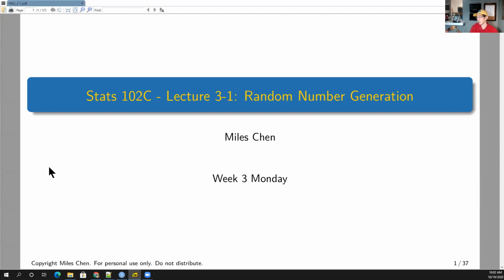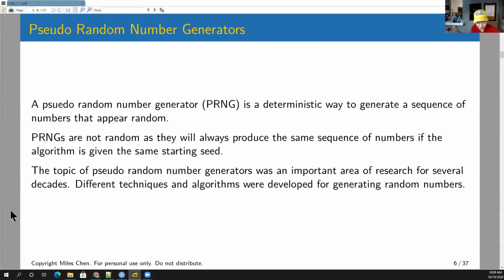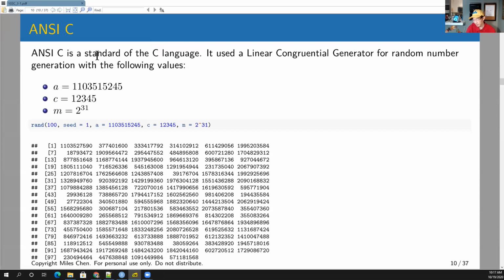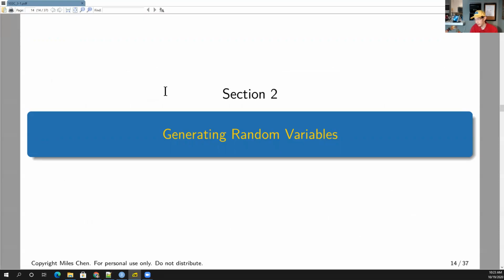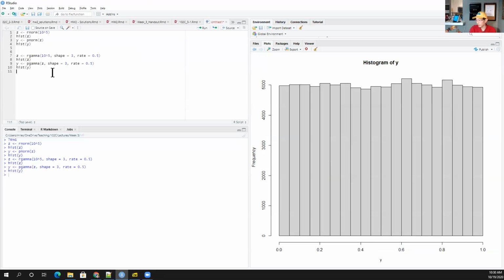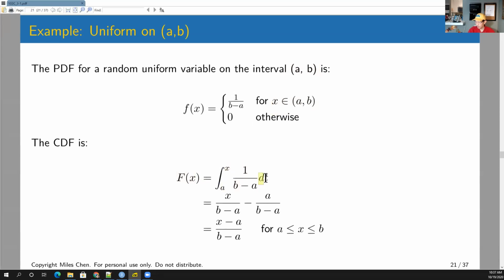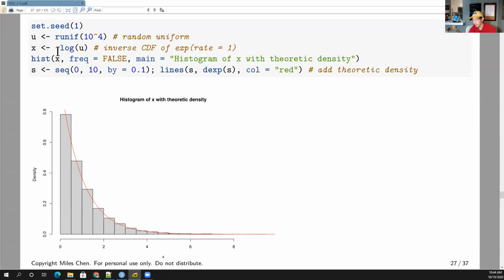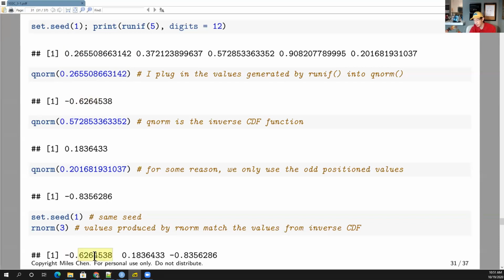102C Lesson 3-1 Random Number Generation, Inverse Transform Method (Lecture 1)